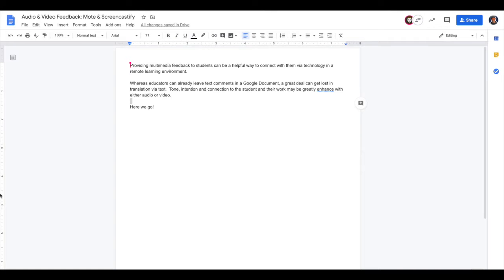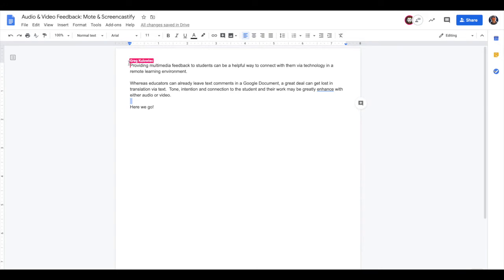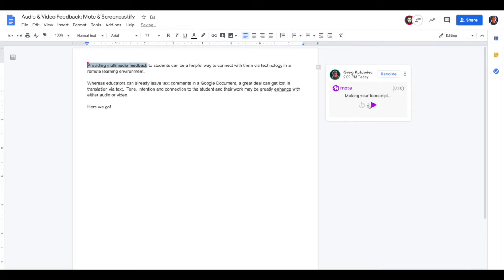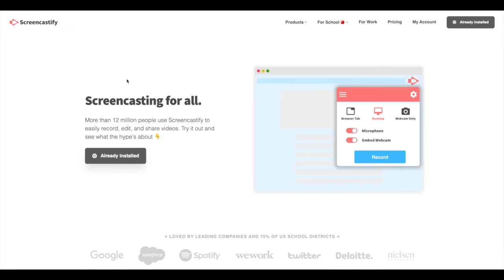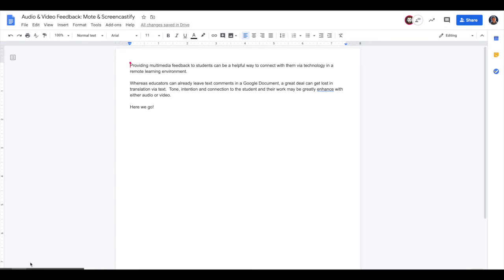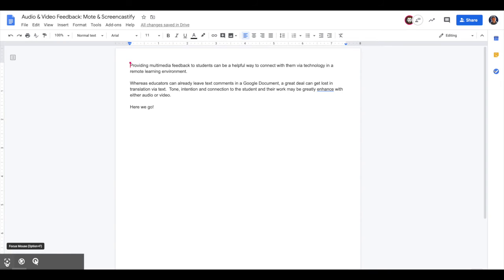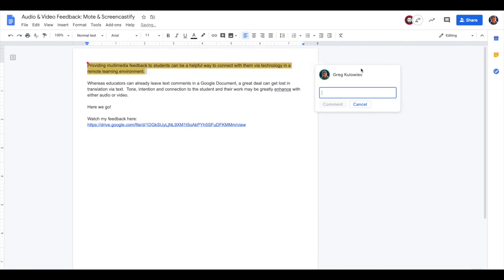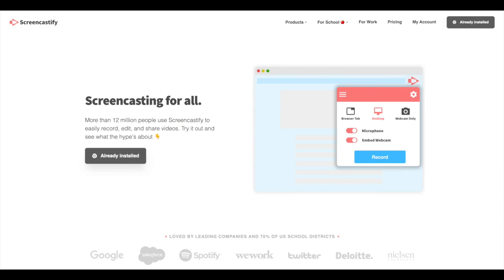Multimedia Feedback in Google Docs with Mote & Screencastify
A quick walk through on how teachers can provide multimedia feedback in the form of audio & video comments on student work in a Google Document.

Mote for Audio Feedback 0:15